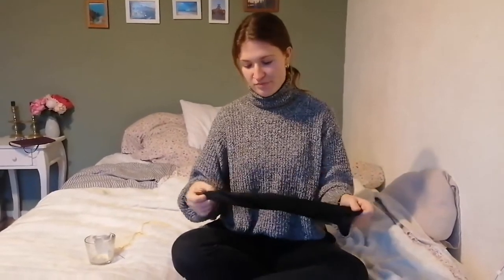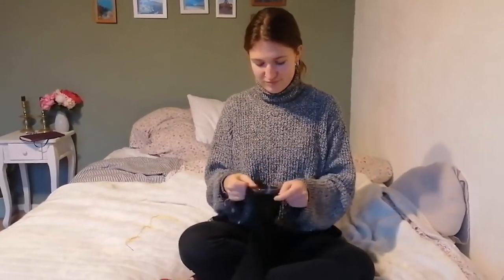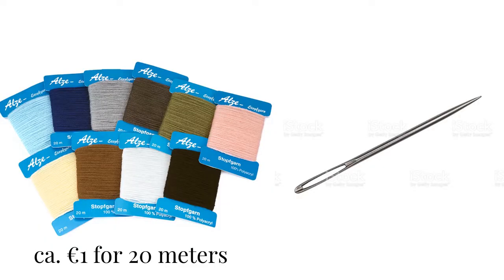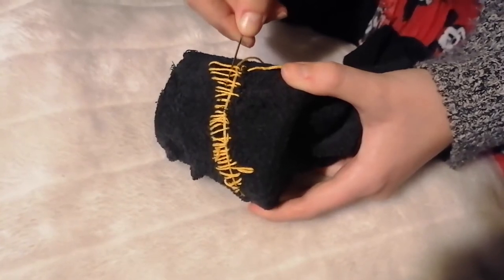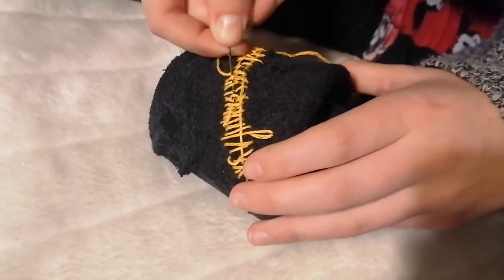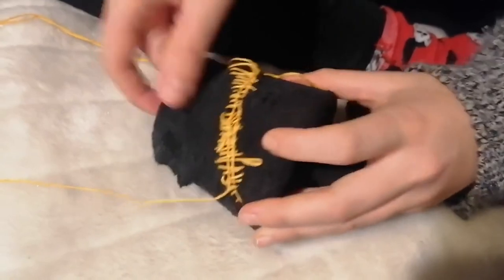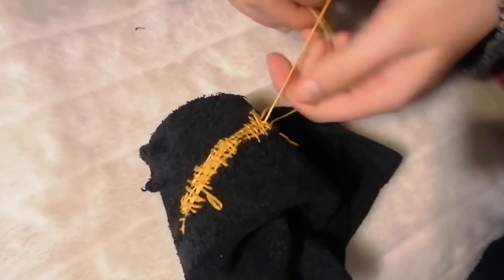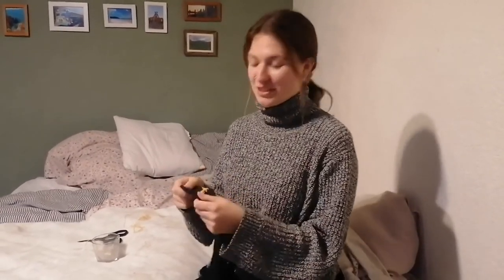Darning socks easy DIY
Check out our guidebook if you want to find out more about changing your lifestyle! It is an addition to the videos